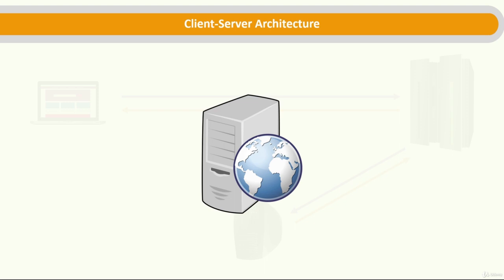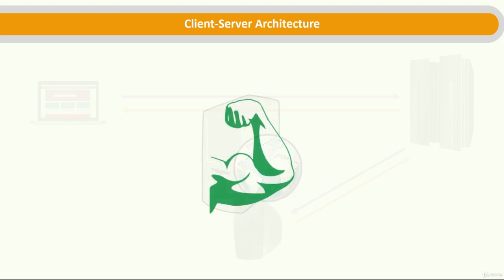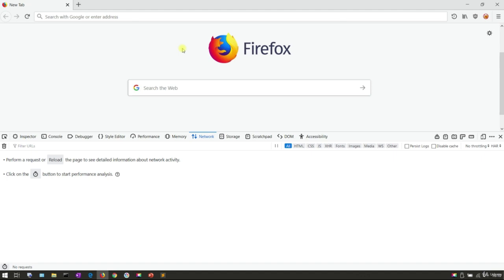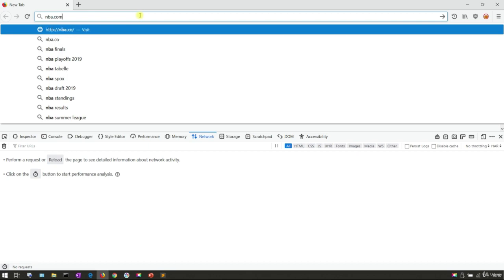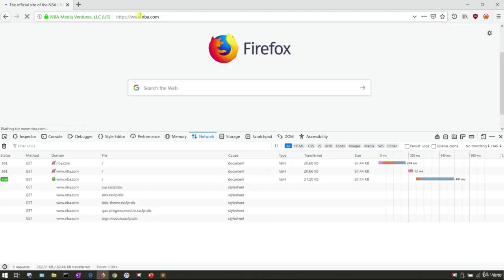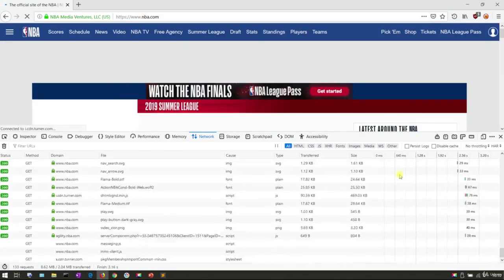04 - 002 - Client Server Architecture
04 - 002 - Client Server Architecture